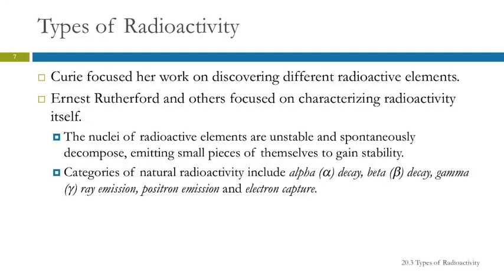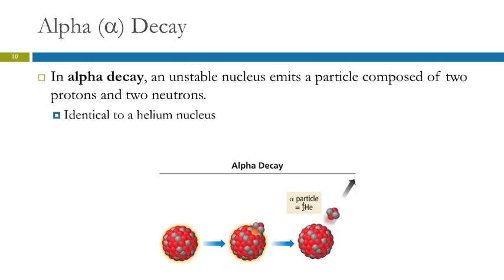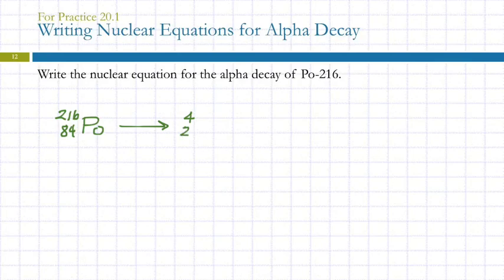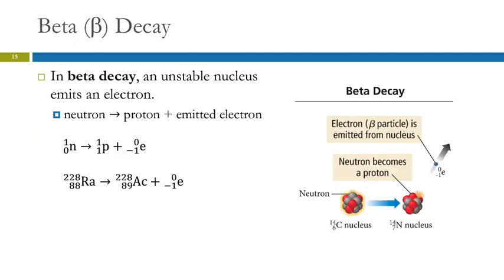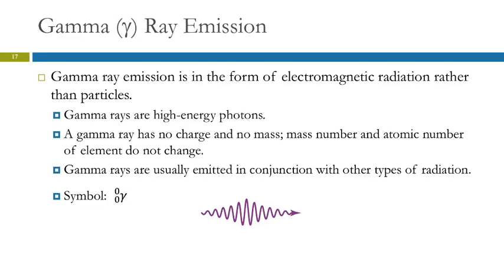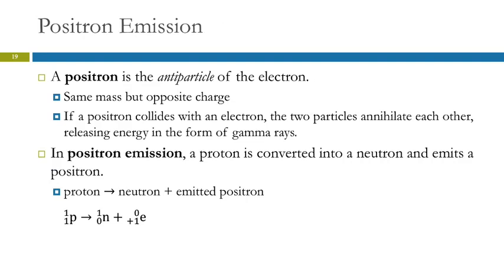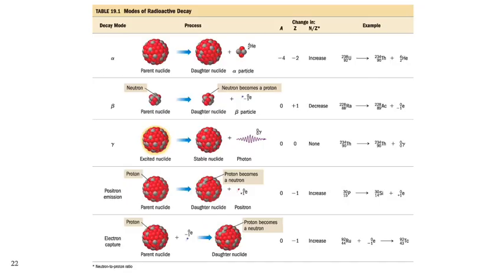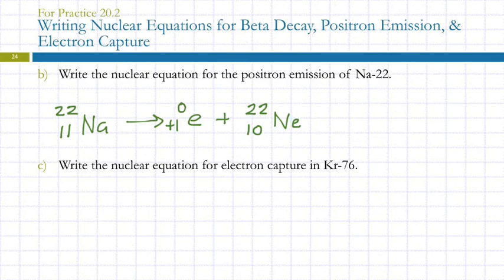20.3 Types of Radioactivity